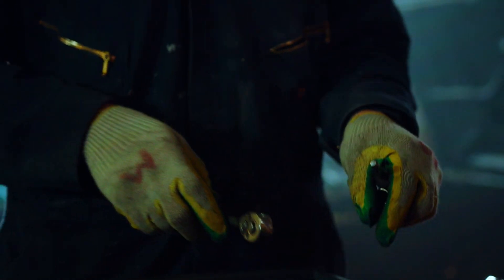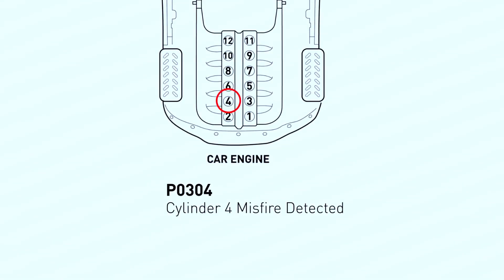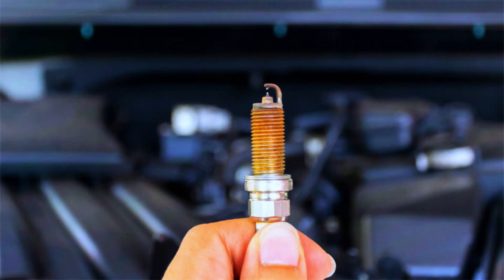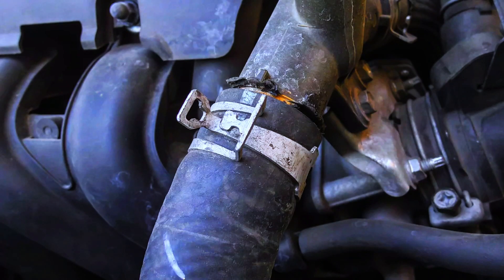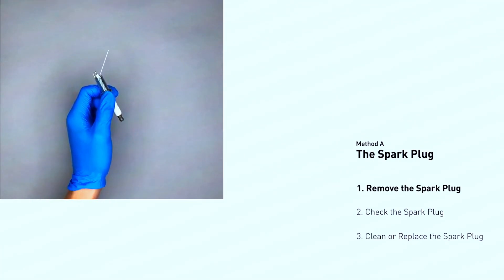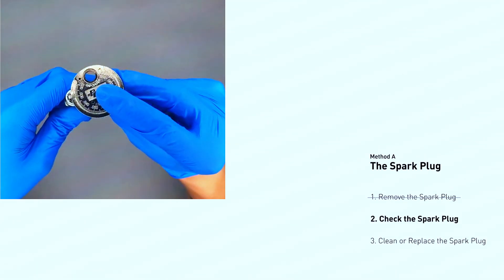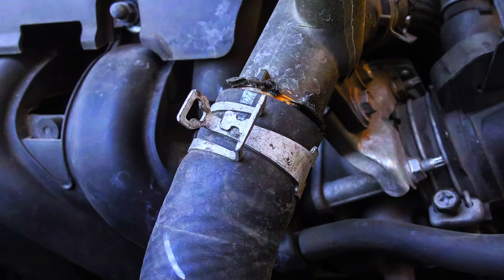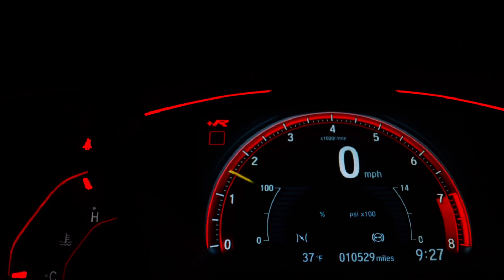P0304 Code Explained: Diagnosis and Repair Tips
🔧 P0304 Code: Diagnosis and Repair Tips

In this video, we dive into the P0304 diagnostic trouble code, which specifically points to a misfire in cylinder #4 of your engine. Whether you’re a DIY enthusiast or a professional mechanic, understanding this code is crucial for maintaining your vehicle’s performance.

🚗 Symptoms to Look For:

Shaking while the engine is running
Unusual emissions odor

⚠️ Potential Risks: A misfiring cylinder can lead to further engine damage if left unaddressed. It may also impact safety during driving. Ignoring this issue could harm your catalytic converter or engine, both expensive components.

🔧 Possible Solutions:

Check Spark System: Start by inspecting and replacing spark plugs if needed. Faulty spark plugs are a common cause of misfires.
Ignition Coil Replacement: If the ignition coil is bad, replace it.
Fuel Injector Maintenance: Clean or replace clogged fuel injectors.
Address Vacuum Leaks: Repair any vacuum leaks.

Internal Mechanical Inspection: Investigate internal engine issues.

Search terms and questions you might be thinking of related to P0304 Code for: Diagnosis and Repair Tips:

P0304 code
Cylinder 4 misfire
Engine misfire diagnosis
Repair P0304 code
Check engine light P0304
P0304 symptoms
How to fix P0304 code
DIY P0304 repair
Spark plugs P0304
Ignition coil P0304
Fuel injector P0304
Vacuum leak P0304
PCV valve P0304